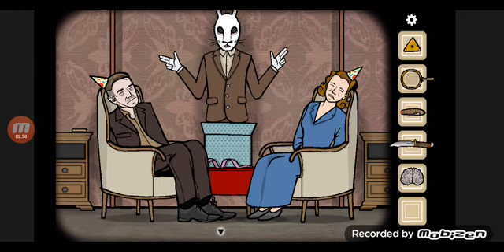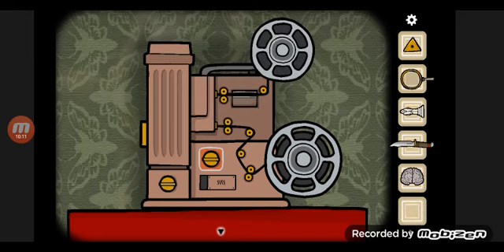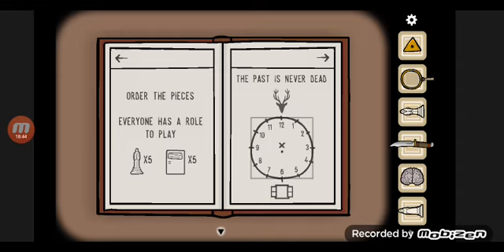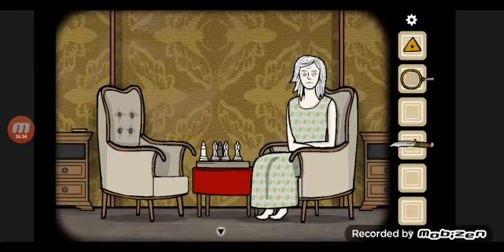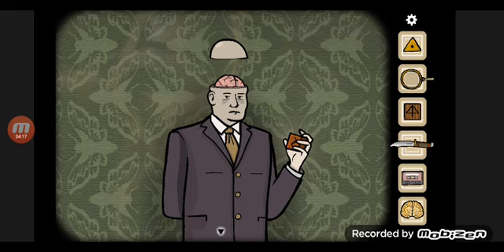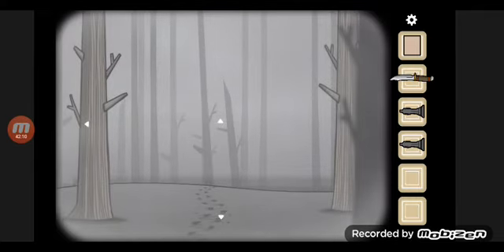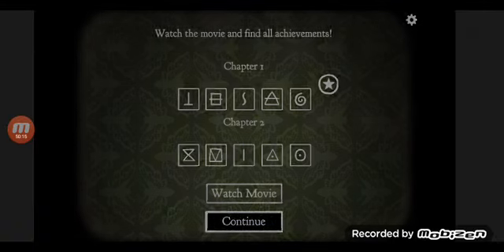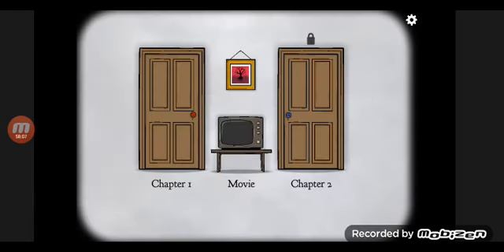cube escape:paradox walkthrough. part 2.